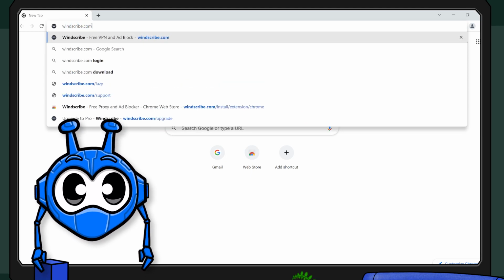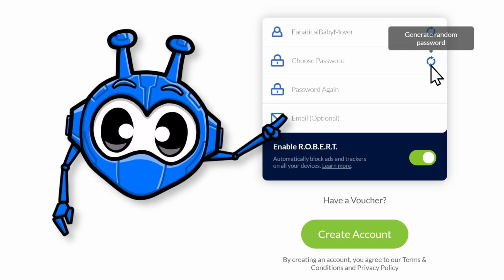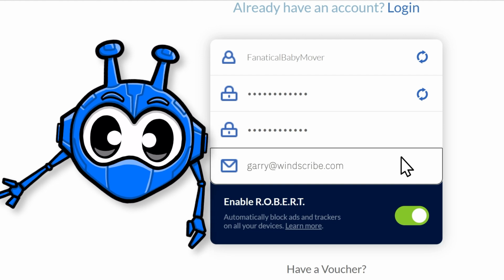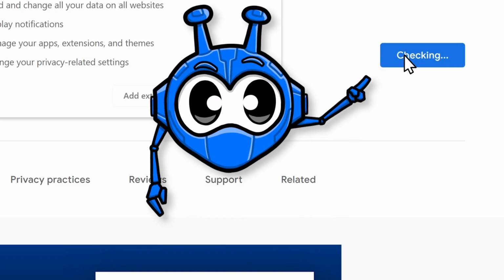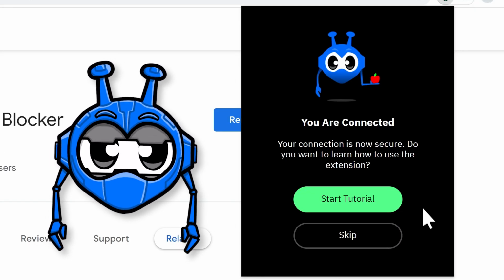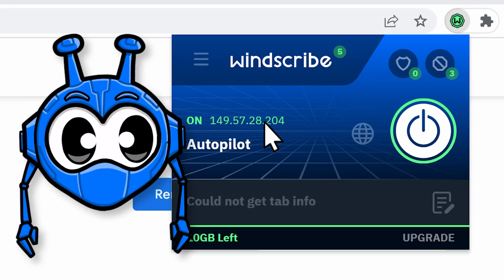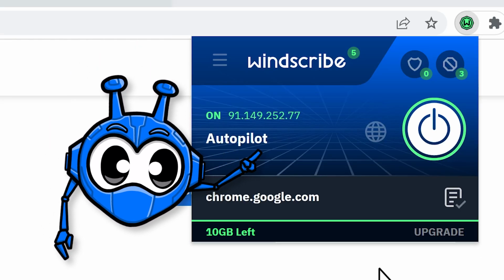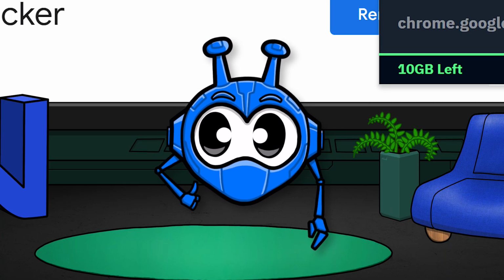How to use Windscribe on Chrome Browser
Unsure how to get started with Windscribe in your Chrome browser? This video will explain.